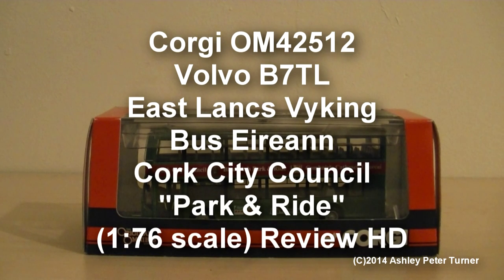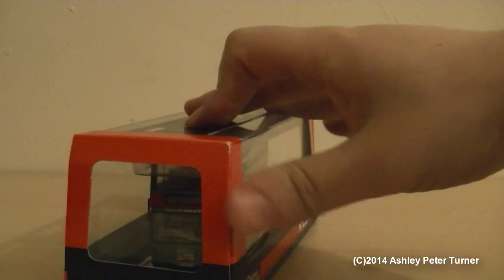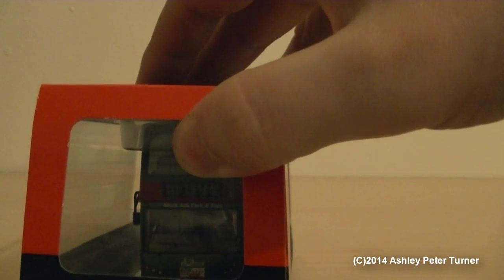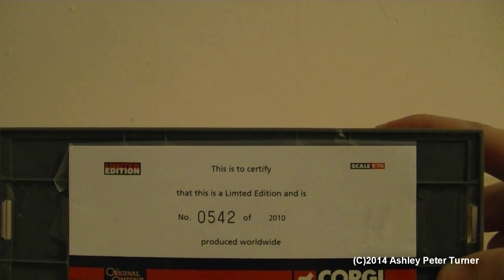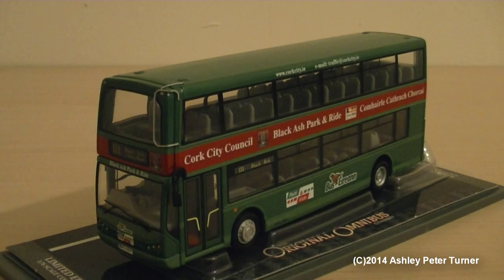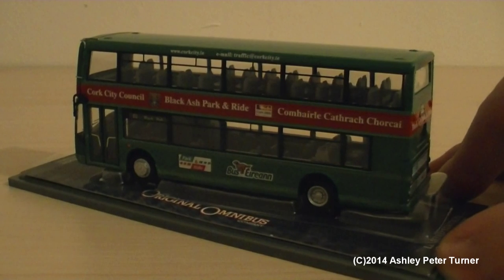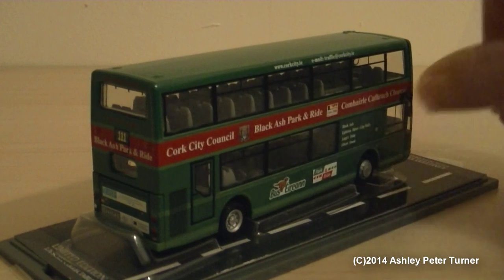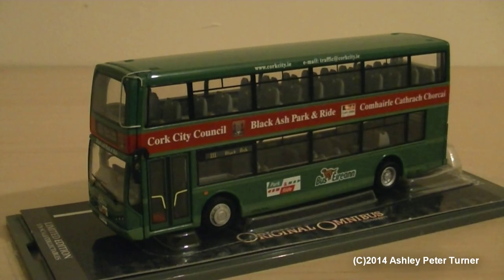Corgi OM42512 | Volvo B7TL East Lancs | Bus Eireann/Cork "Park & Ride" | 1:76 scale | Review | HD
This is a review of another Irish model bus that I have in my collection. This is the second Volvo B7TL with East Lancs Mylennium Vyking bodywork. However this one is modelled on those that operate in Cork by Bus Eireann on the Cork City Council "Park & Ride" services. The model was released in 2005 and has revised tooling as the lower deck rear window on this model is now glazed rather than just painted on like on the last version of this model that I have previously covered in an earlier video.

The Music that is used in the introduction and the ending clips of this main video is from MusicLoops.com and is used Under Licence.